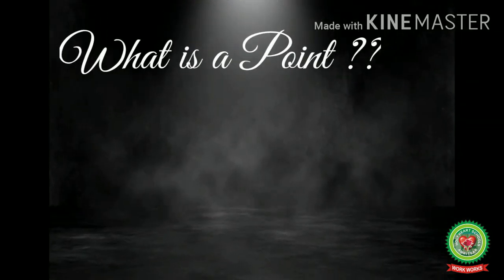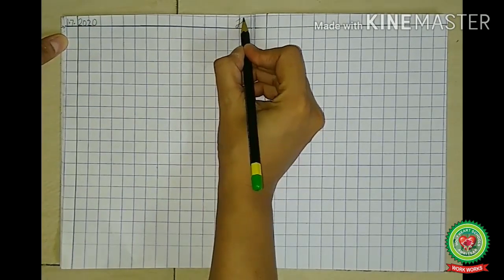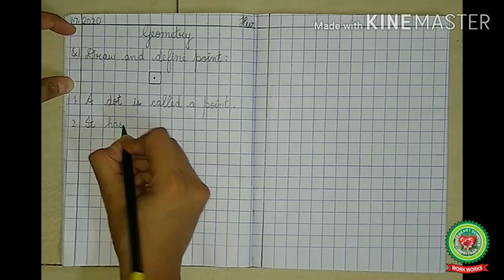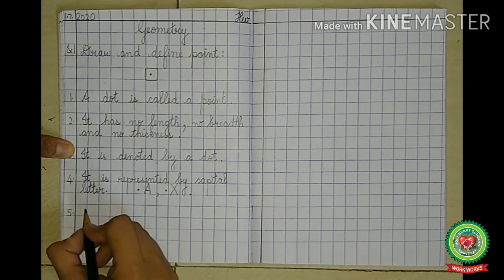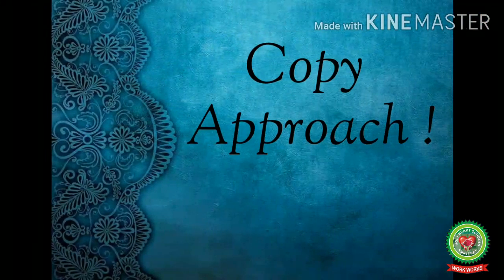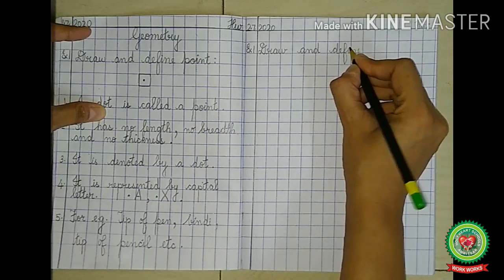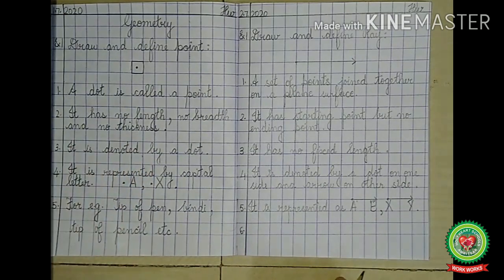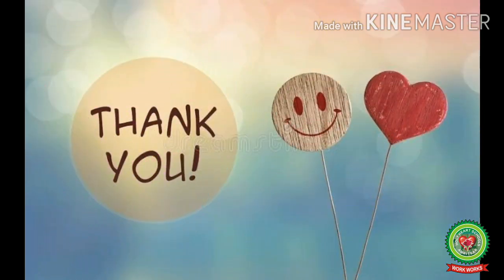Point and Ray|Class 2|Math|Holy Heart Schools|14th July